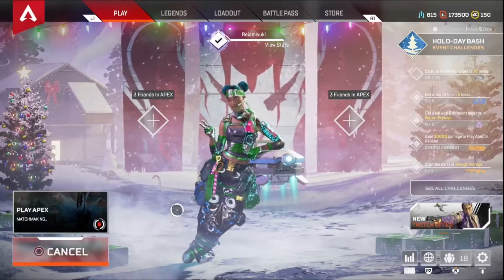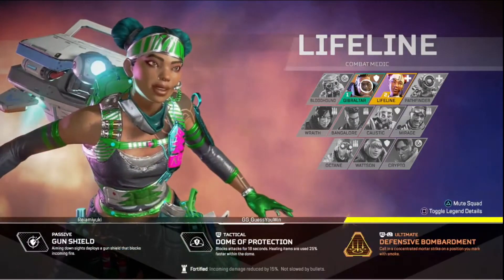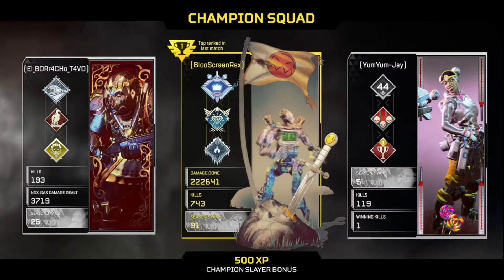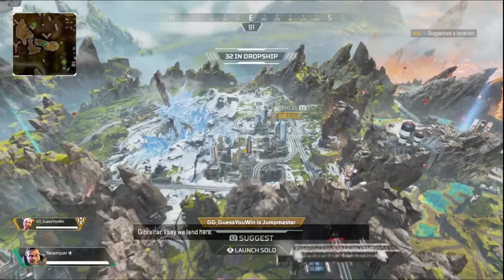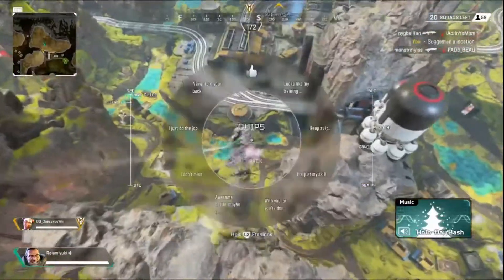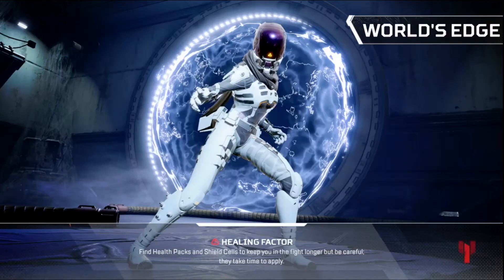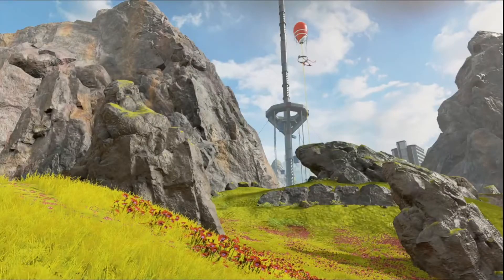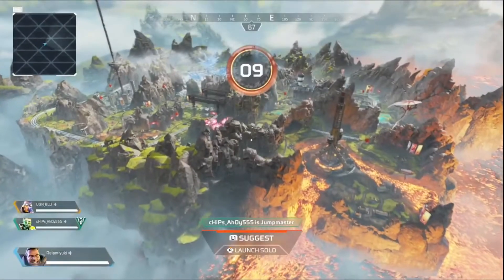Accureye talks Ultimate Character guide Apex legends redone PT 1 Gibby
My ultimate character guide For apex legends redone PT 1 Gibby